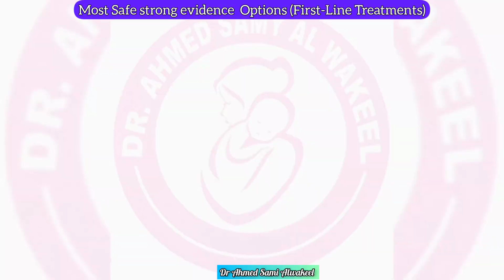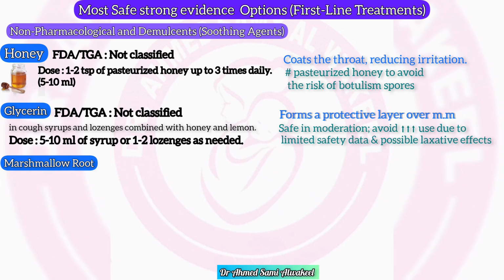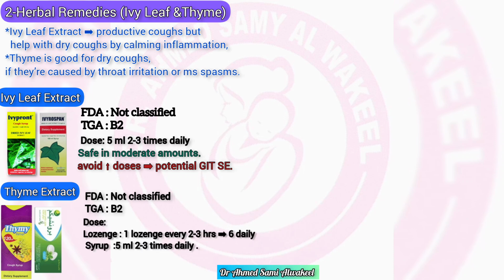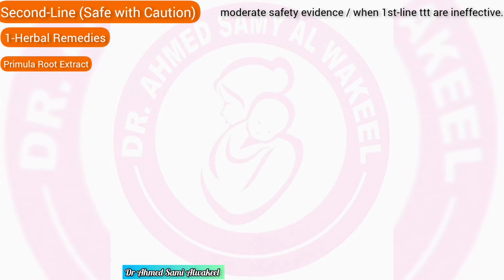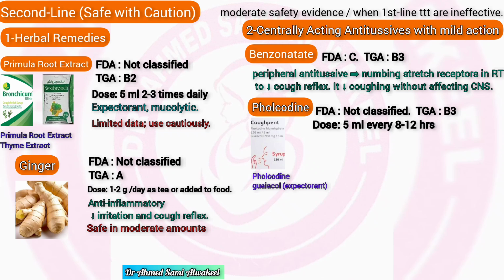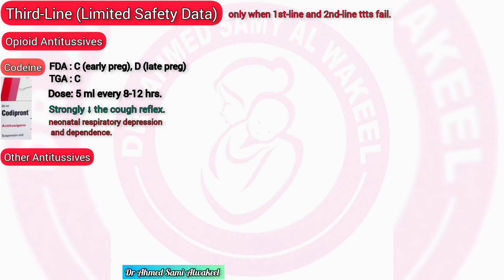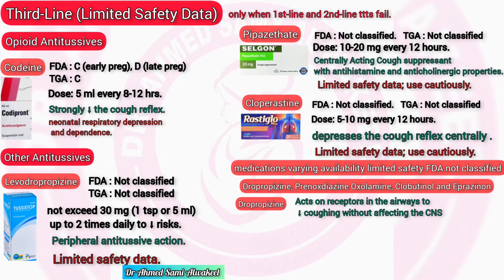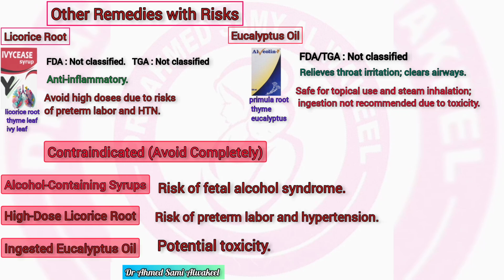Dry cough medications during pregnancy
In this video, we discuss the best medications for treating cough during pregnancy, including safe options and those to avoid entirely. We cover FDA classifications, usage methods, and recommended doses. If you're pregnant and dealing with a cough, watch this video to learn about safe options that protect you and your baby.

في هذا الفيديو، نناقش أفضل الأدوية لعلاج الكحة أثناء الحمل، بما في ذلك الأدوية الآمنة والأدوية التي يجب تجنبها تمامًا. سنغطي تصنيفات FDA وطرق الاستخدام والجرعات الموصى بها. إذا كنتِ حاملًا وتعانين من الكحة، شاهدي الفيديو لمعرفة الخيارات الآمنة التي تحميكِ وتحمي طفلكِ.